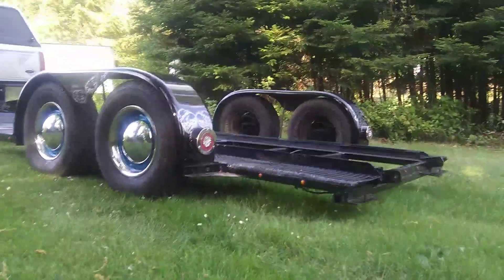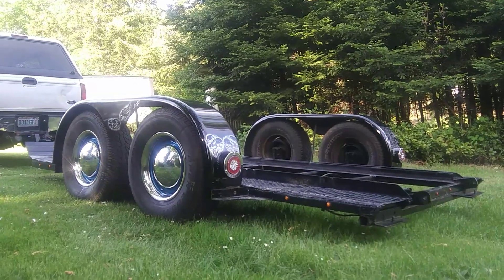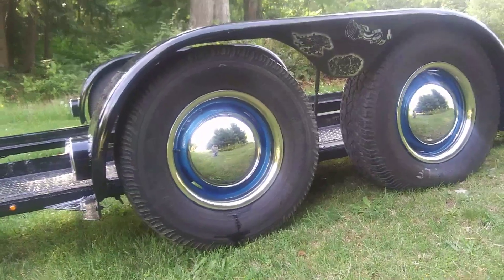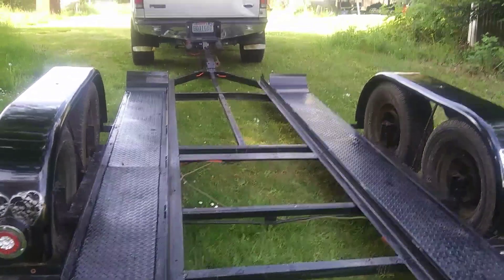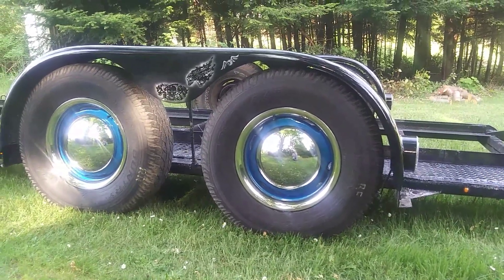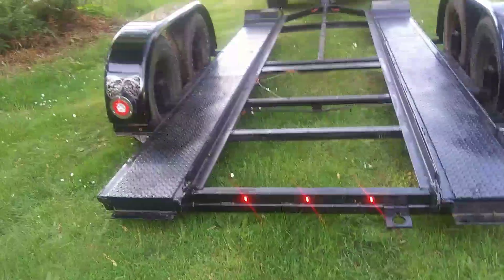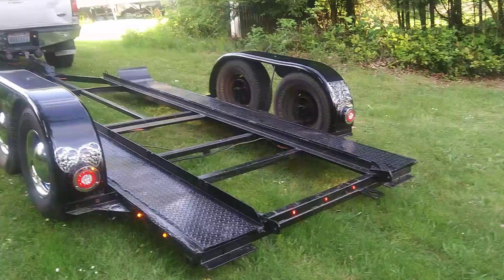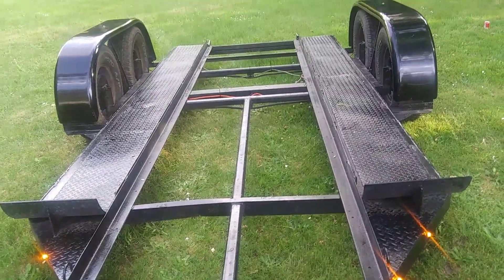1972 Super Pro V8 Vega Wagon Custom Car Trailer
Short video showing my newly painted car trailer
All fabrication & painting done by Bryant's Custom Rods in Marysville, Wa.